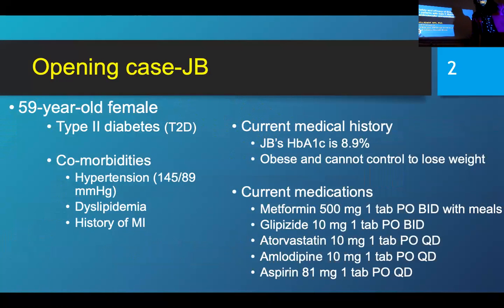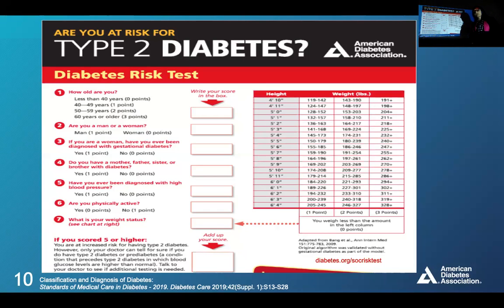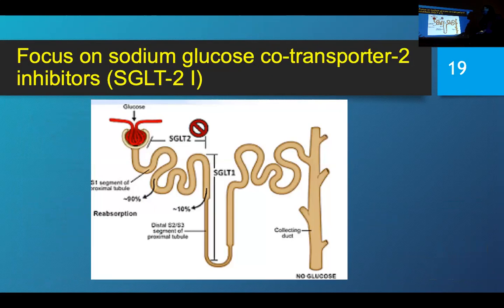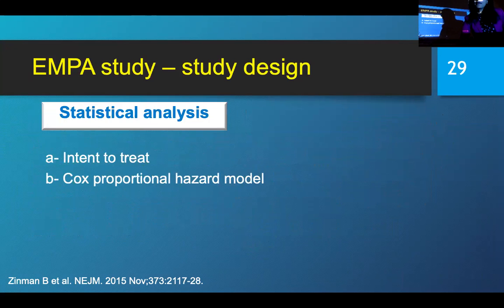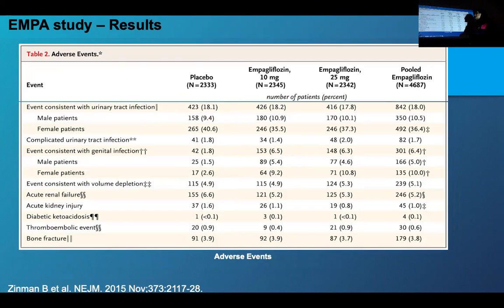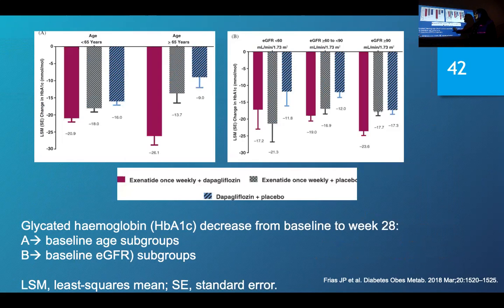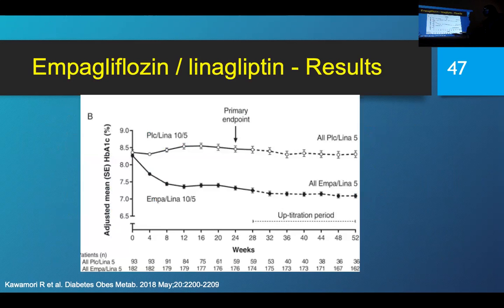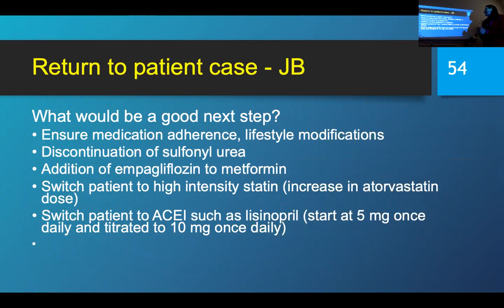Noha Khalaf FInal presentation Saturday 042019